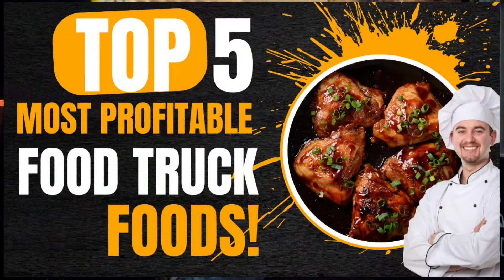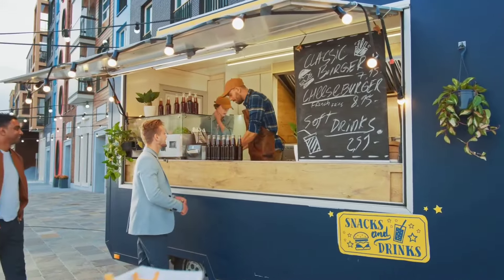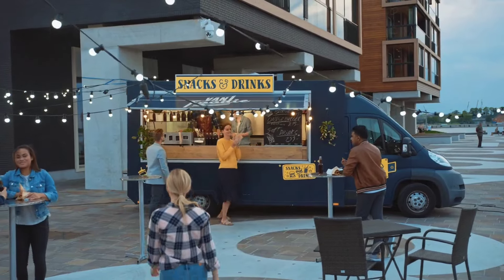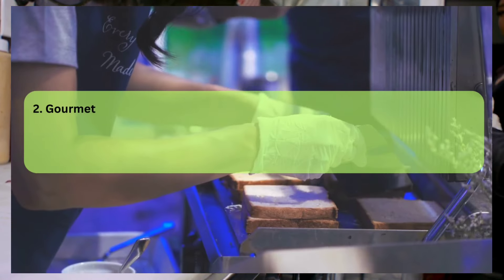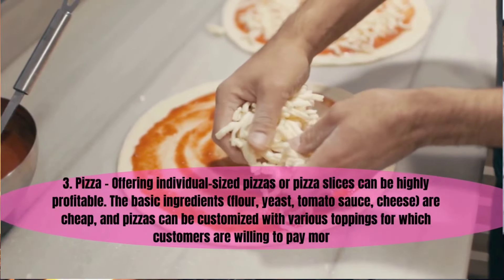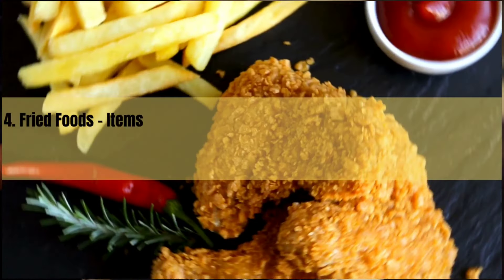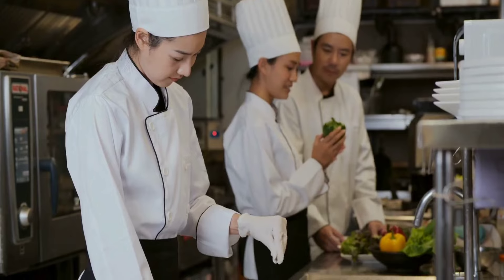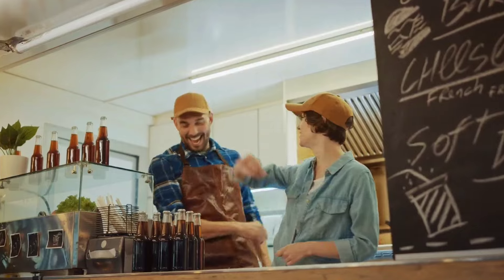TOP 5 !! MOST PROFITABLE FOOD TO MAKE ON A FOOD TRUCK ! [ PLUS COSTS/RETAIL PRICING]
get YOUR COPY MY NEW FOOD TRUCK BOOK FOR START UPS
Are you considering starting your own food truck business? Or perhaps you're already in the game but looking to boost your profits? Look no further! In this video, we unveil the secrets to maximizing profitability by exploring the most lucrative foods to make on a food truck.
Join us on a journey through the world of food truck cuisine as we delve into the strategies and dishes that can turn your mobile kitchen into a thriving business venture.
First, we break down the key factors that contribute to the profitability of food truck fare. From cost-effective ingredients to efficient preparation techniques, we'll show you how to optimize your menu for maximum profit margins.
Next, we unveil a carefully curated list of the top-selling and highest-margin foods for food trucks. Whether it's tacos bursting with flavor, gourmet grilled cheese sandwiches that redefine comfort food, or individual-sized pizzas with endless topping possibilities, we'll explore the dishes that keep customers coming back for more.
But the journey doesn't stop there. We go beyond the menu to uncover the strategies that successful food truck entrepreneurs use to skyrocket their profits. From smart ingredient sourcing and menu simplification to market research and strategic pricing, you'll learn the insider tips and tricks that can take your food truck business to the next level.
Throughout the video, we provide real-world examples and cost breakdowns to illustrate just how profitable these dishes can be. From analyzing the cost of ingredients to calculating potential profit margins, you'll gain valuable insights that you can apply directly to your own food truck operation.
Whether you're a seasoned food truck veteran or just getting started in the industry, this video is a must-watch for anyone looking to boost their bottom line. So grab a seat and get ready to feast your eyes on the most profitable food to make on a food truck!
Don't miss out on this opportunity to revolutionize your food truck business and take your profits to new heights. Watch now and discover the recipe for success in the world of mobile cuisine!